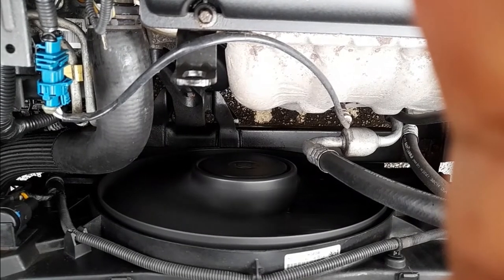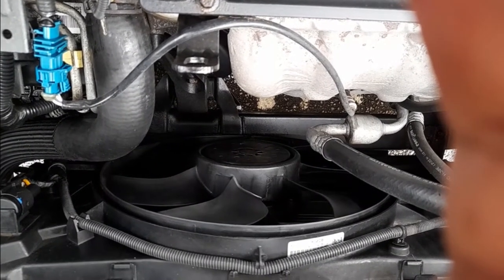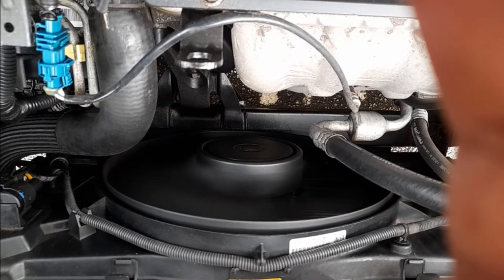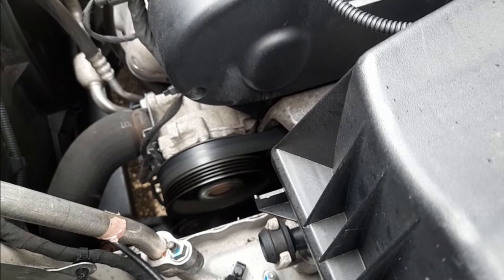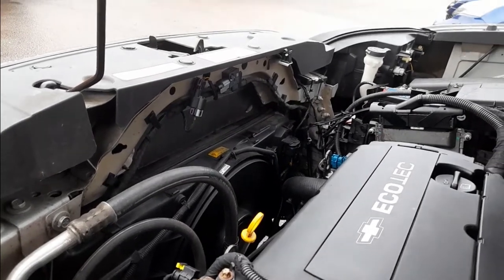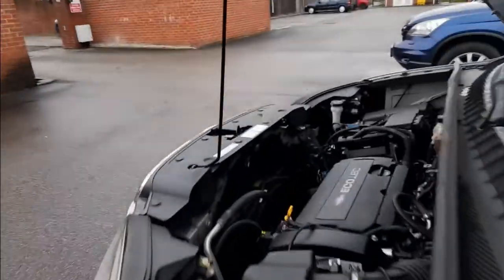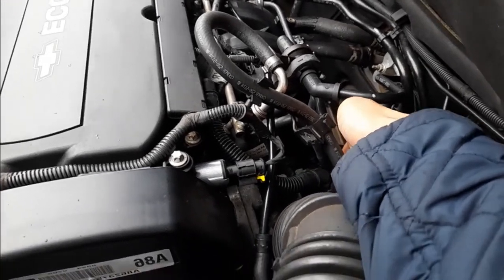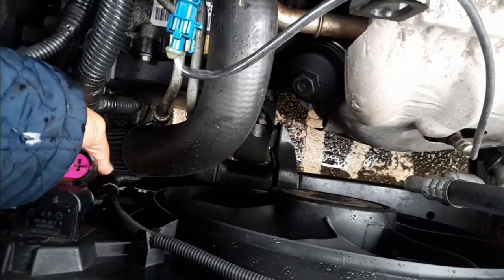Why Car A/C Compressor Turns On & Off-Chevrolet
You are allowed to use any of my material as long as you mention my name on it